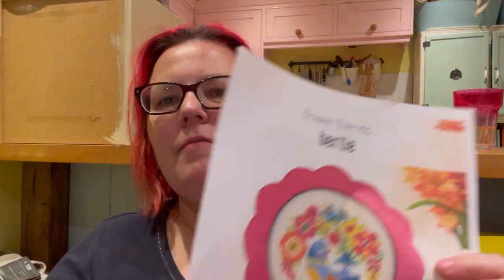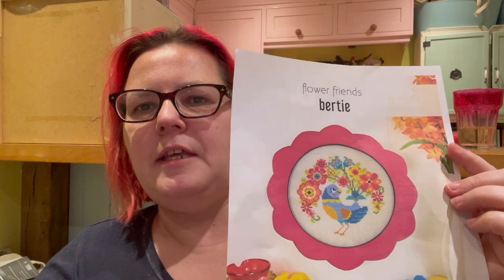On the 3rd Day of Christmas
Satsuma Street Bertie